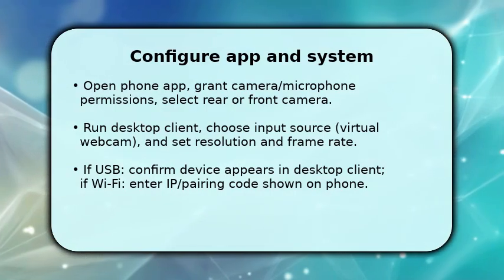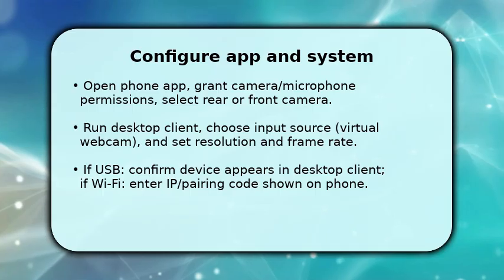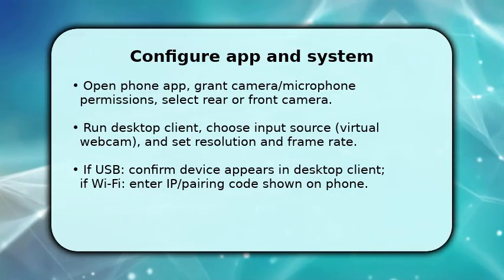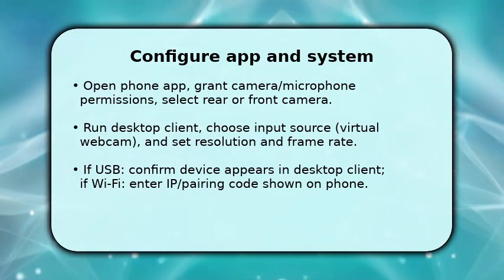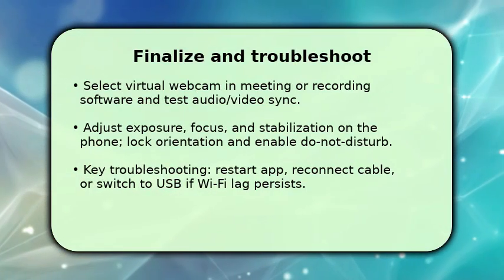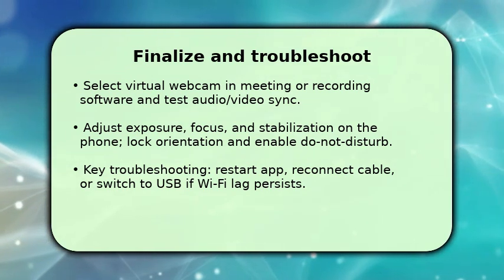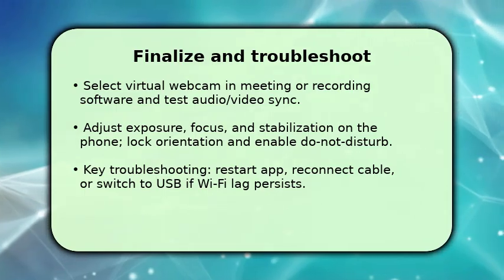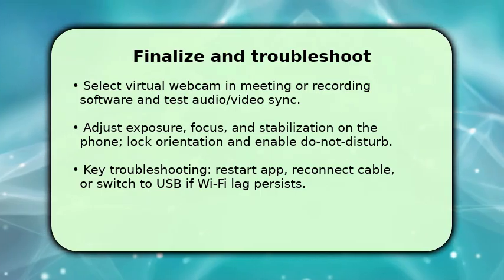How to Connect Phone Camera to Webcam - Full Guide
Discover the step-by-step process of connecting your phone's camera to a computer webcam. This comprehensive guide covers essential tips, compatible devices, and troubleshooting common issues for seamless integration.